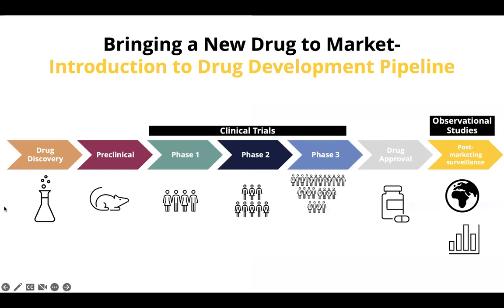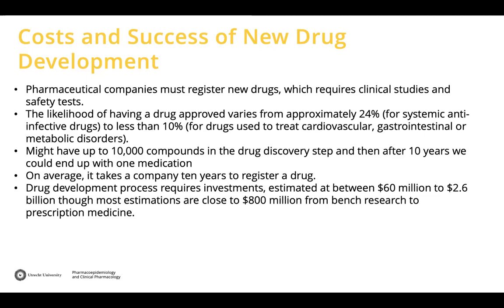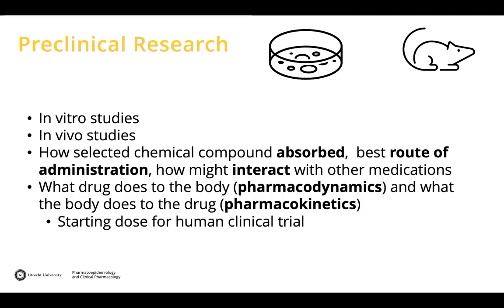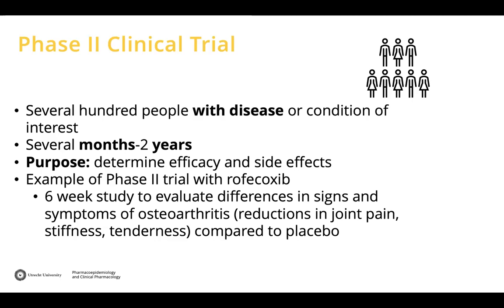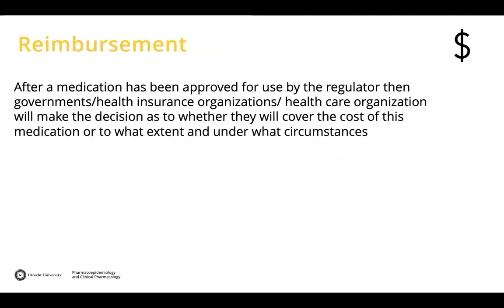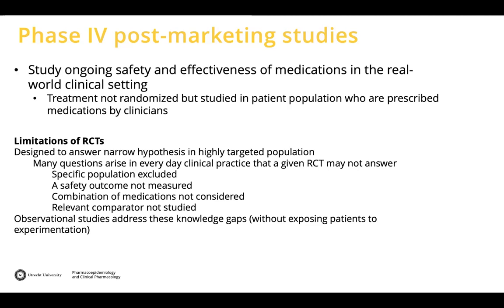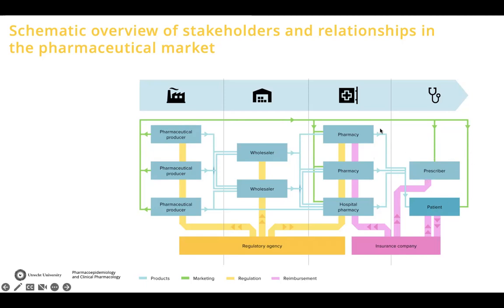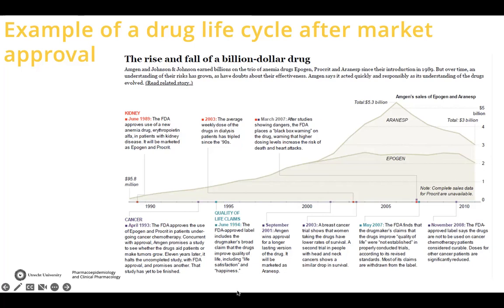CPS 101- Drug Discovery Pipeline Lecture